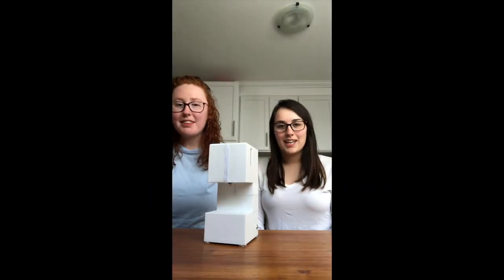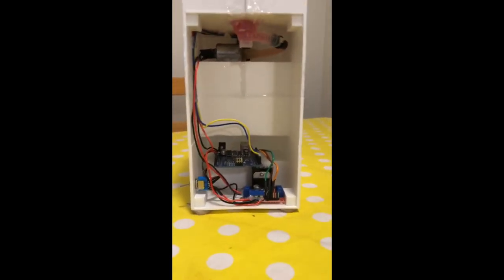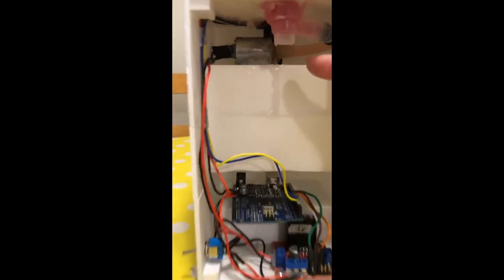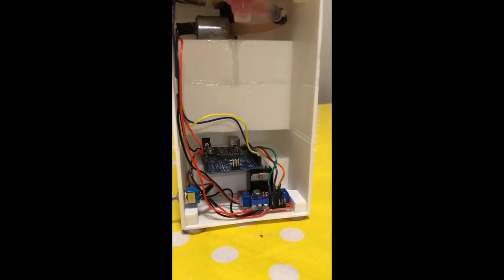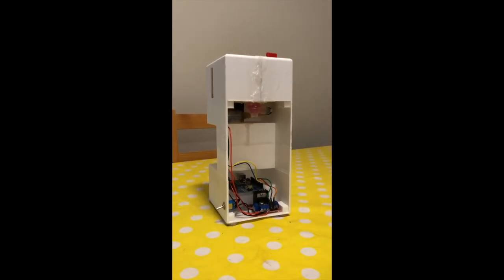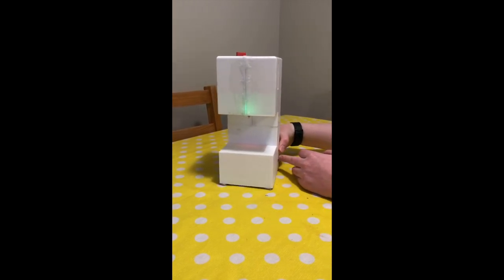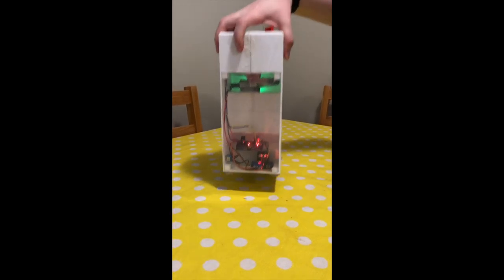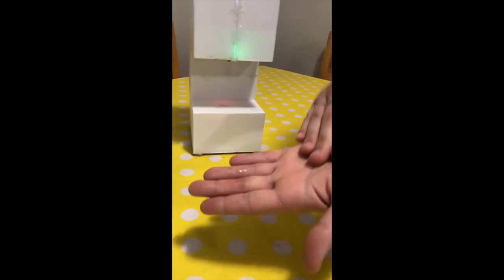ENGI 5800 Design - Final Demonstration - Hygienic Hands Touchless Soap Dispenser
This is the final demonstration video for Electrical Engineering Design 5800 for the design of the Hygienic Hands: Touchless Soap Dispenser by Mikayla Chislett and Charity Talbot